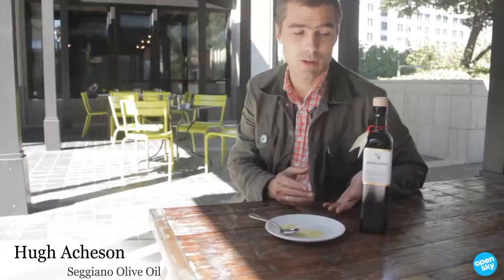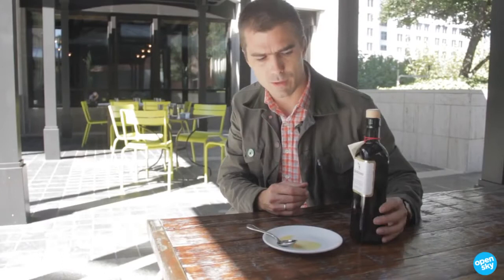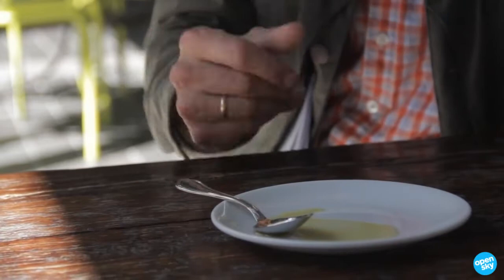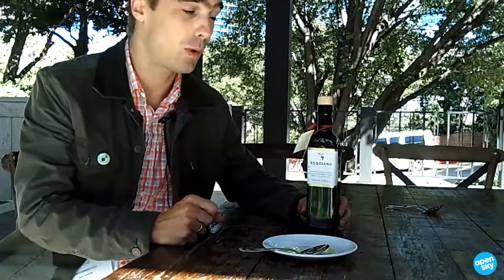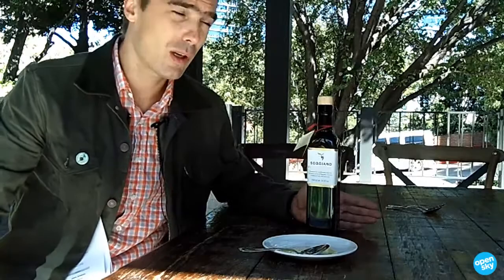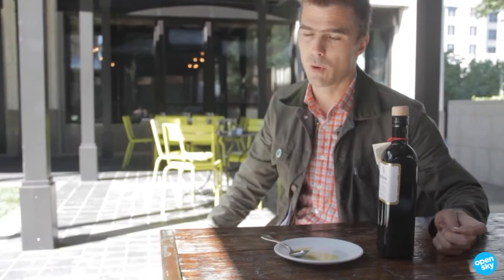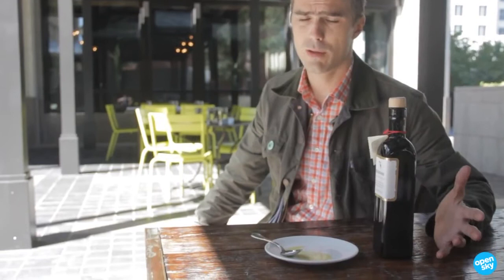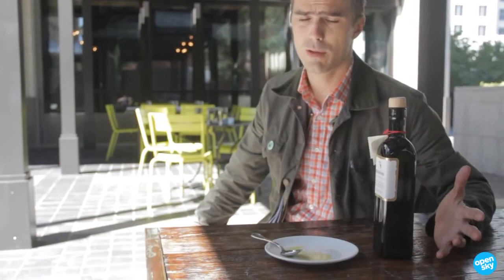Hugh Acheson seggiano olive oil